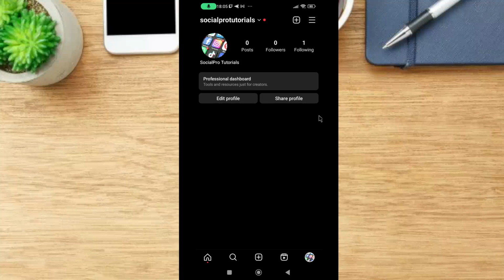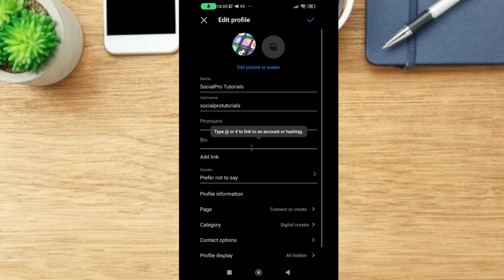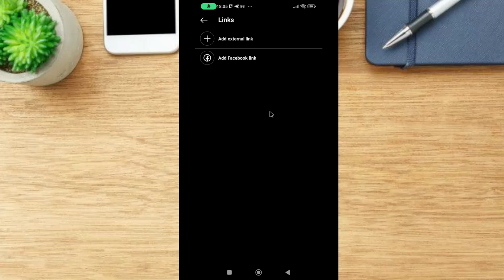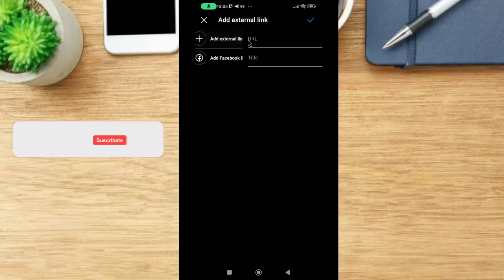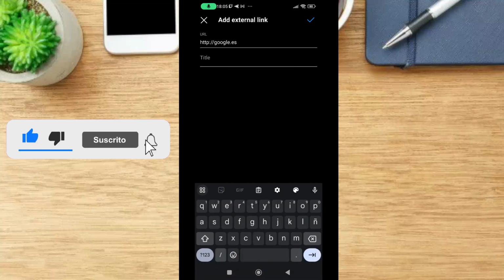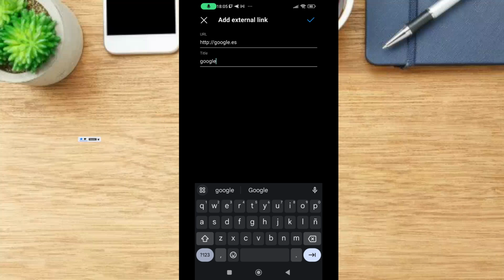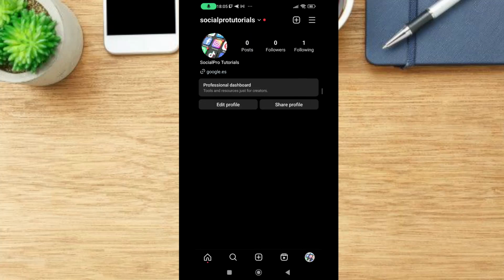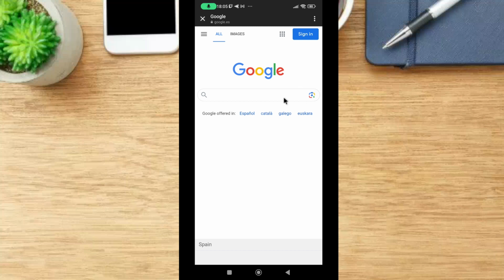how to ADD LINK in INSTAGRAM BIO ✅NEW UPDATE✅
Learn how to take advantage of the latest Instagram update! In this step-by-step tutorial, we'll show you exactly how to add a clickable link to your Instagram bio. Drive more traffic, promote your content, and boost your online presence with this powerful feature. Don't miss out on this opportunity to level up your Instagram game! Watch now and start optimizing your bio with clickable links today.

The voice in this video was made thanks to the use of AI for the good understanding of the video, unfortunately my level of spoken English is still not good enough.
The rest of the elements of the video were made by me